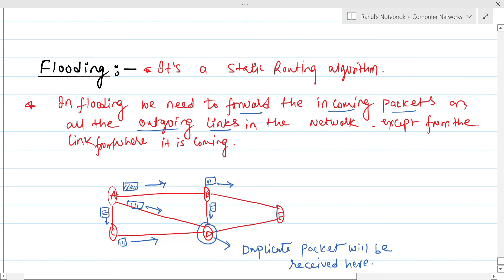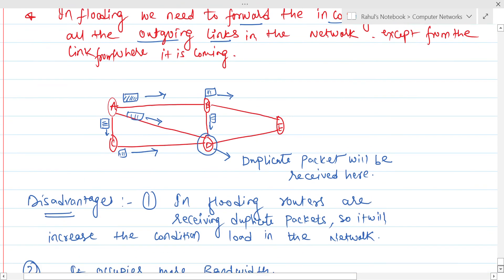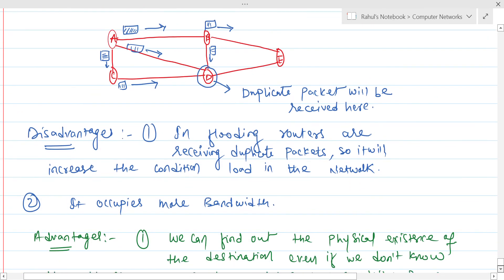Flooding Technique in Routers | Static Routing Algorithm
Learn about flooding technique in routing and explore the new ideas of transmitting the data from router to router.